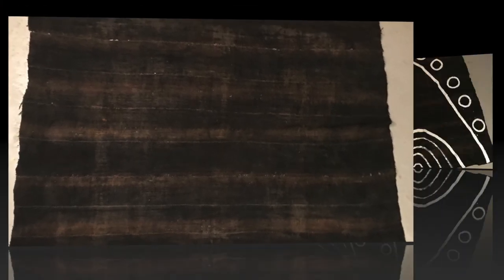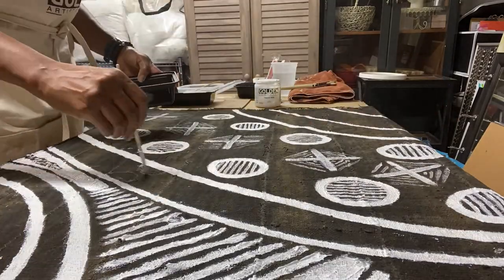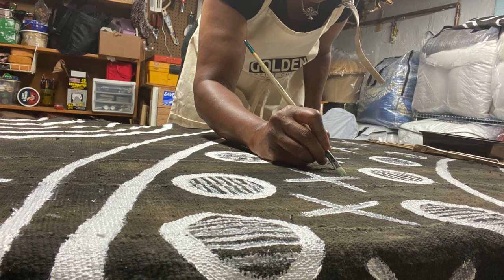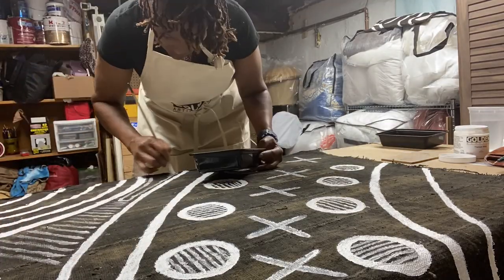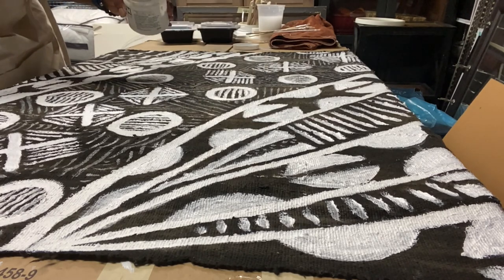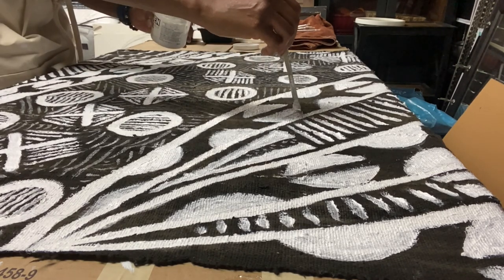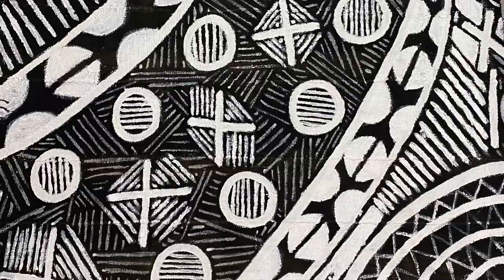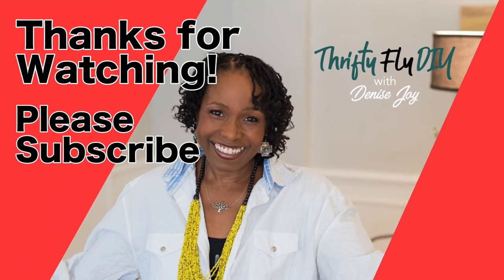DIY Boho Art Work Ideas - Acrylic Paint on Mudcloth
In this video I share my DIY acrylic on Mudcloth painting. I hope this video inspires you to create your own Dope-nificent (yep, that means unique!) custom art for your home.

Use this link to a 20 pack acrylic paint brushes (of varying sizes) from Amazon

NEXT VIDEO
Here's a link to a helpful video where I share 3 tips for the supplies you need to create your own quick and easy DIY painted art work

Please subscribe to Thrifty Fly DIY if you haven't already and I'd appreciate it if you'd share the love by sharing this and these other videos with a friend or two:

I encourage you to go ahead and make something magical!
xoxo,
Denise Joy